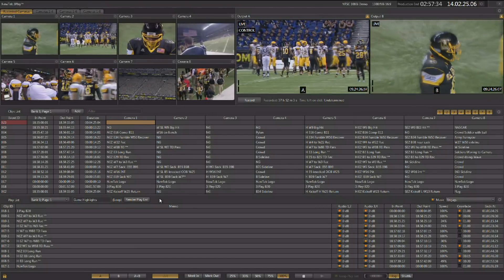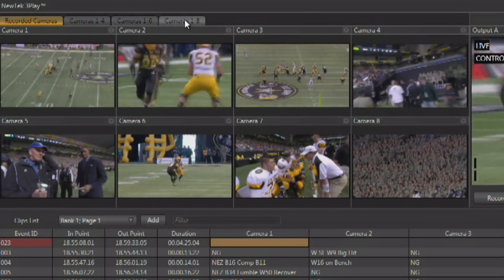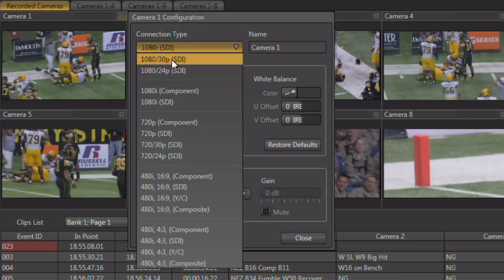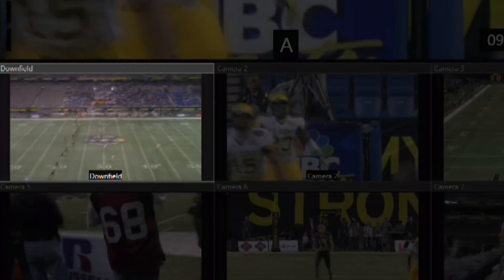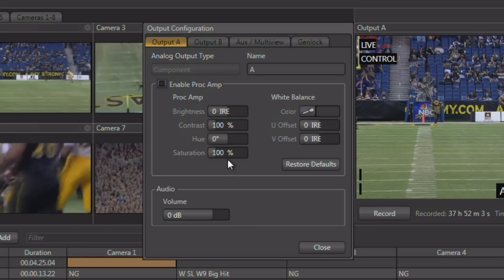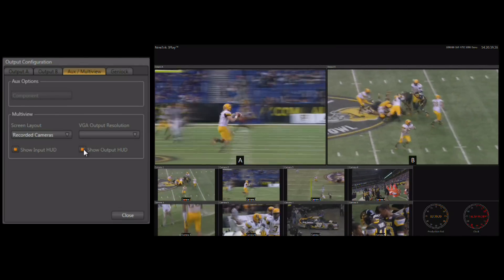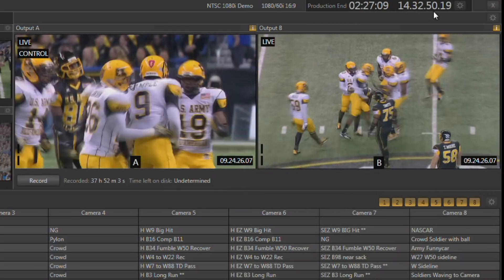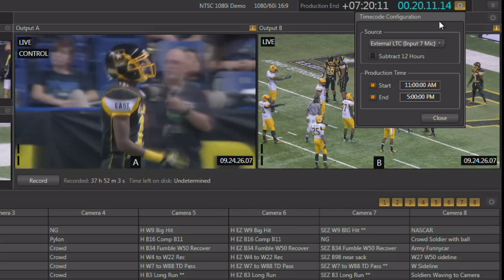3Play 820 Training video Chapter 03 Interface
In this video, Don Ballance, NewTek's Director of Training , will give an overview of the interface and configuration of a live session.